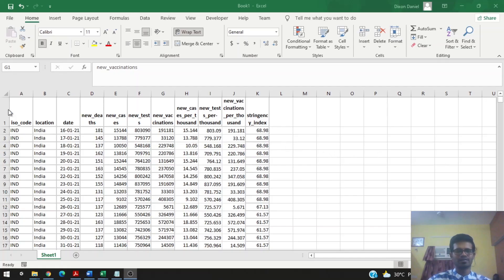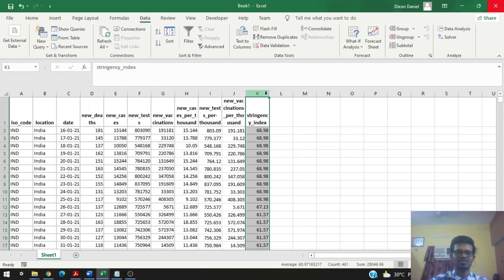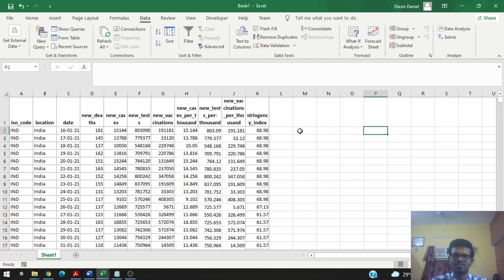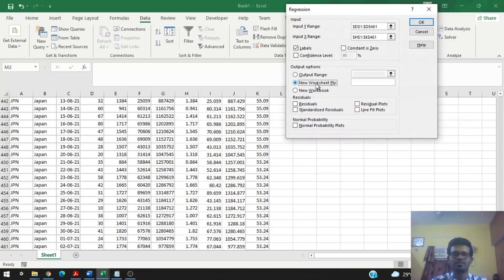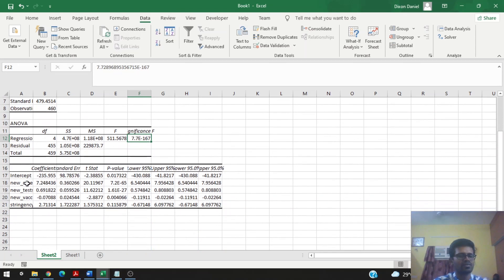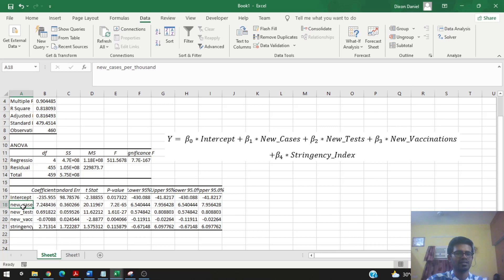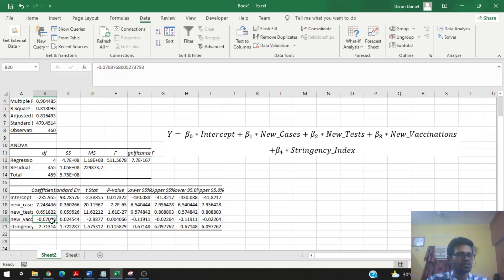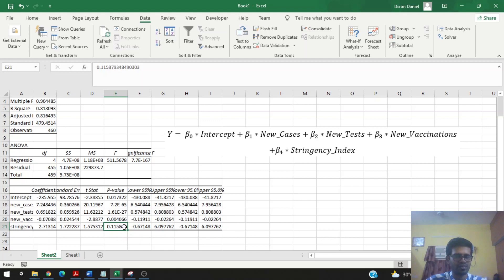Model the data: Regression with Excel